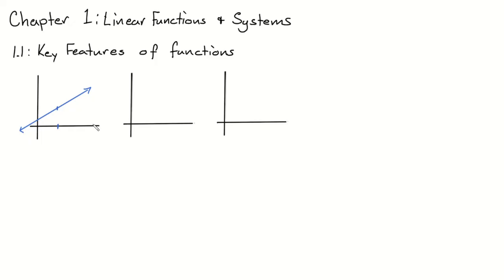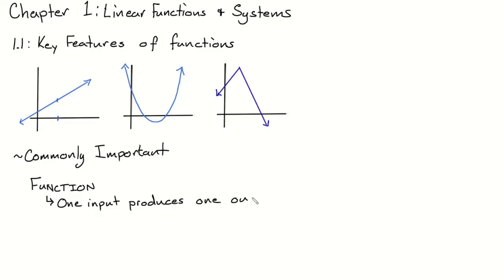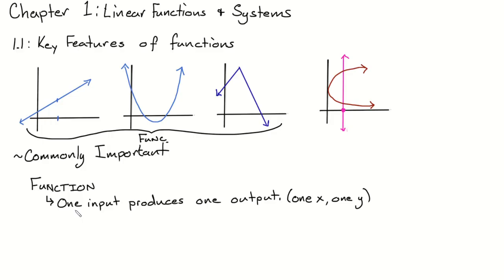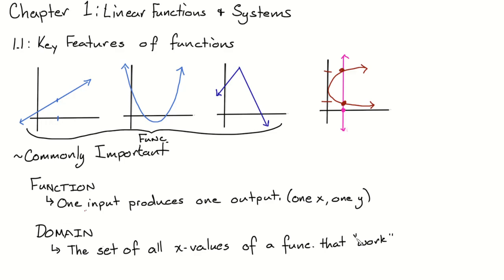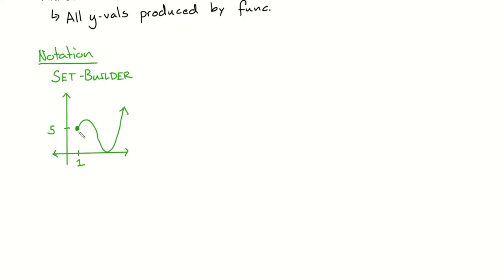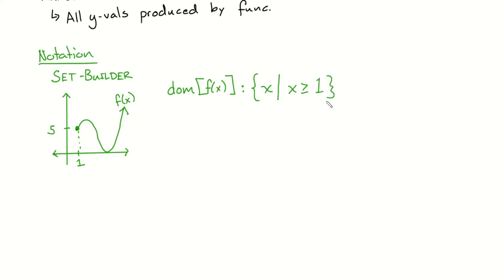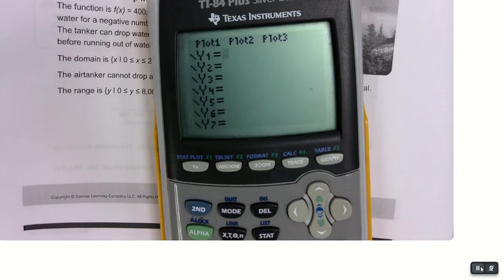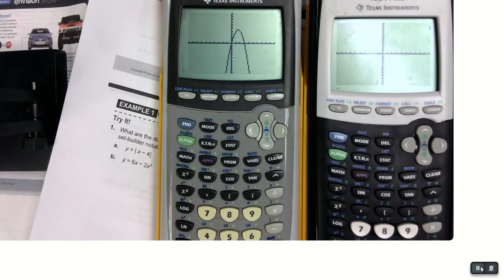1st Hour Algebra 2 (8/21/26) - Lesson 1.1 Key Features of Functions